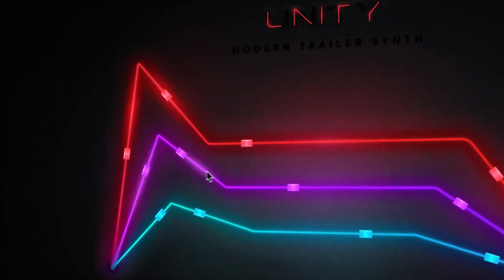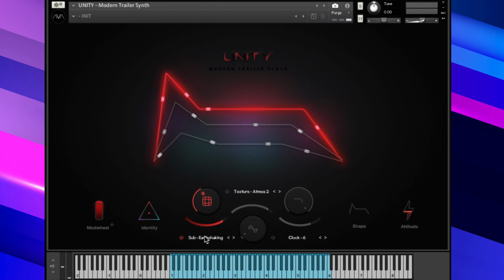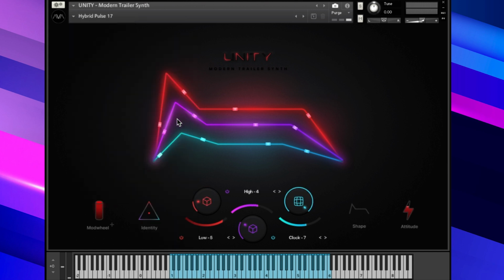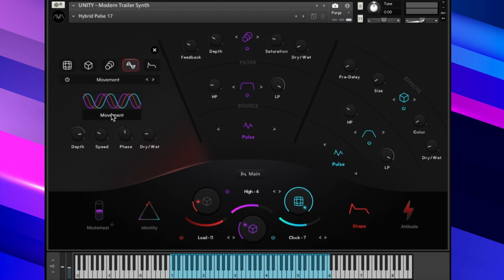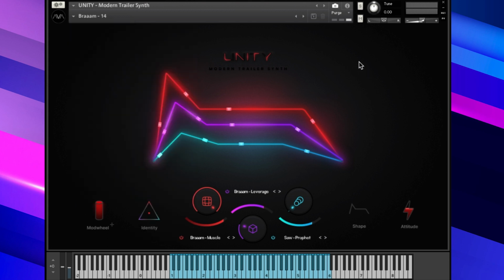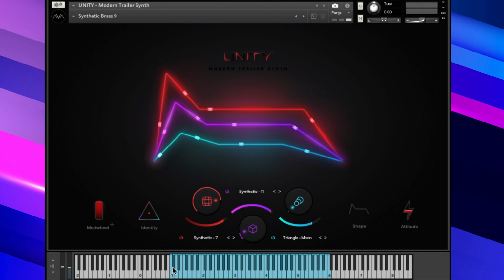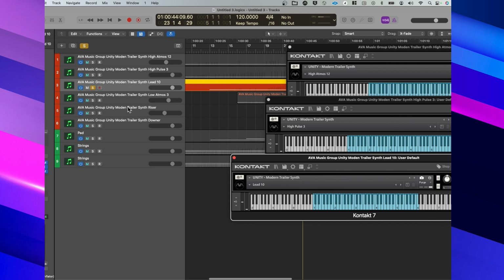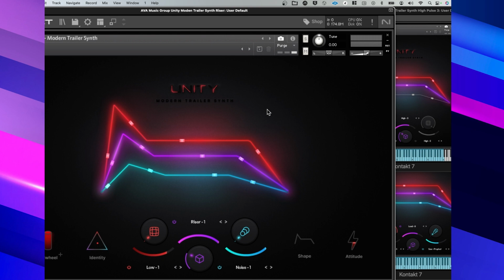The Sampleist - Unity by AVA Music Group - Overview - Composing With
Do you want big sounds? Interesting textures and timbres? Then look no further than Modern Trailer Synth by AVA Music Group￼. From thunderous basses to soaring leads and sonic landscapes this is a tool that can elevate your trailer productions as well as many other types of musical ￼ content to a unique and ￼ individual signature sound with very little tweaking. This is truly a library that can speed up your creative workflow and keep you rolling through the zone. Join Marcus  “Da Fingaz” Manderson as it takes you on a behind-the-scenes look at this fantastic new tool specifically aimed at trailer composers. ￼

A big thank you goes to AVA Music Group for providing a copy of the library for review purposes.

0:00 Intro
1:27 Presets and overview
22:48 Composition
23:42 Composition Walkthrough
28:54 Thoughts and sign off

Facts:

350 sounds
300 presets to get you started
3 sample engines
Download size is 2 GB
Requires Kontakt 7.3.1 or greater (full version and player supported)